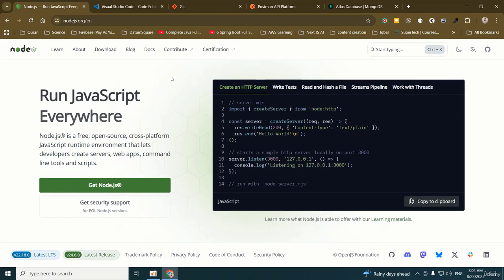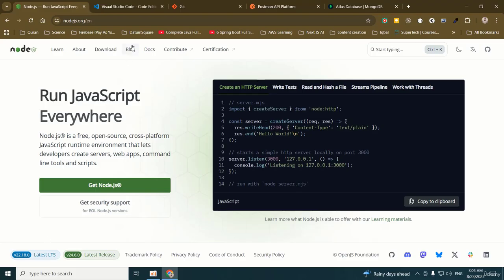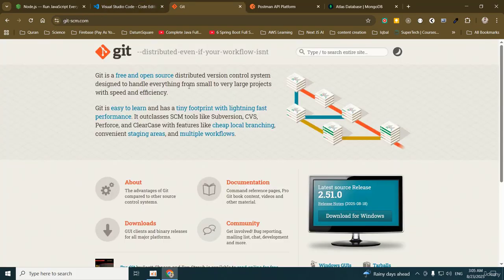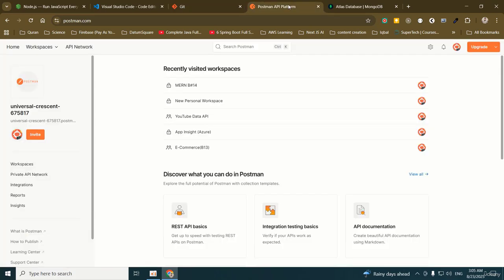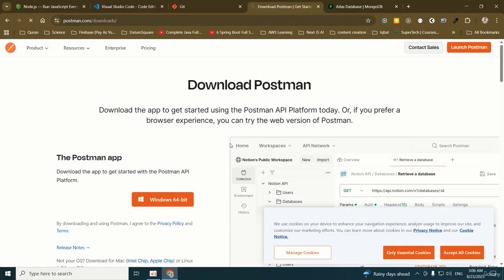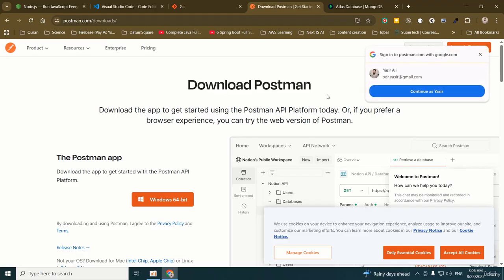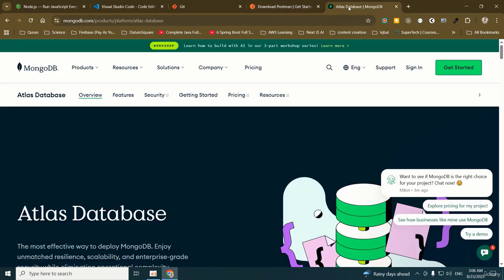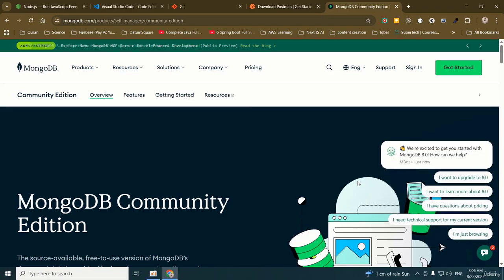Build Modern API Using Nest JS, MongoDB with Unit Testing & Swagger | Tools & Technologies (Class 1)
In this first class, we kick off our series on building a modern and scalable API using NestJS and MongoDB. 🚀
We’ll set the foundation by exploring the tools, technologies, and best practices you’ll need throughout this journey.

✅ What you’ll learn in this class:

Overview of NestJS framework and why it’s powerful for backend development

Setting up MongoDB for database integration

Introduction to Swagger for API documentation

Writing Unit Tests to ensure code quality

Essential tools & technologies for a professional backend workflow

📌 Perfect for beginners and intermediate developers who want to master backend development with NestJS!